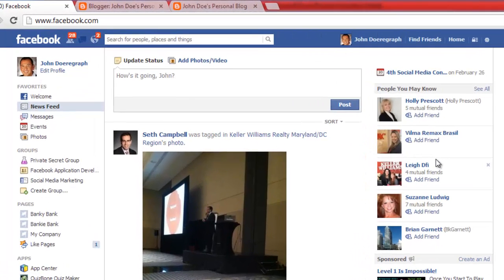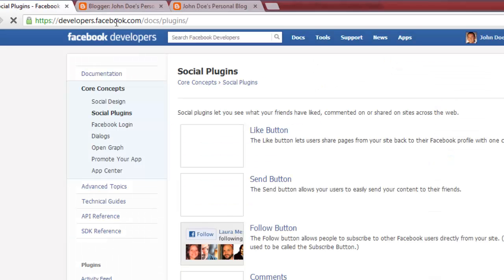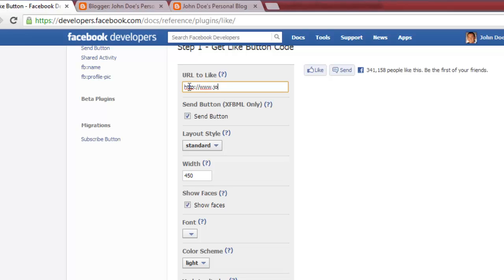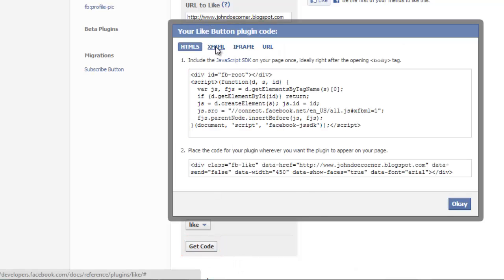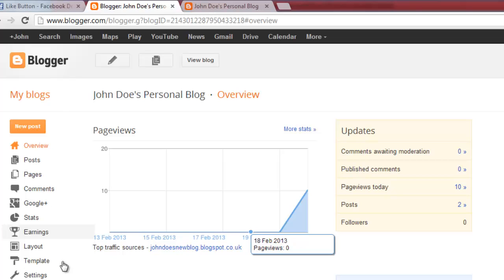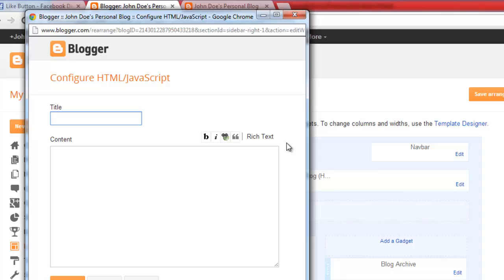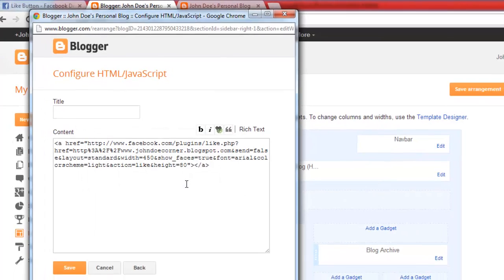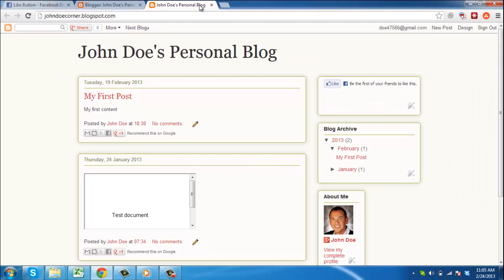How to Insert Facebook Like Button on Blogger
This tutorial will show you how to insert a Facebook like button into Blogger.

In this tutorial, you will learn how to insert Facebook like button on Blogger.

Step # 1 -- Navigating to the Developers Part of Facebook

To begin, make sure you are logged into your Facebook account, then type the following URL into your browser's address bar: "

Step # 2 -- Entering the URL for the Button

Click on the Like Button link, which is the first plugin shown. Next, enter the URL of the web page you would like to add the like button (most likely your blog's homepage) into the "URL to Like" box (be sure to use the full address, starting un-check the "Send Button" box unless you are experienced in Java, choose from the three layout styles, and then choose your remaining options.

Step # 3 -- Adding a Gadget to your Blog

Now, click the "Get Code" button (if you chose HTML5 or XFBML, there are two and three, respectively, sets of code; if you choose IFrame or URL, there is only one string of code), then open your Blogger account dashboard (make sure you are logged in) in another window. In the left-hand navigation bar, choose "Layout," then click on the "Add Gadget" link (there may be more than one -- click on any "Add Gadget" link and you can move it where you like later).

Step # 4 -- Completing the Insert

Scroll down to the "HTML/JavaScript" option and click the + button on the right. Leave the "Title" field blank, click on the "Create Link" icon, and paste the code into the "Enter URL" field (you will create one, two, or three links based on the type of code you chose as explained above). In this example we just have one bit of code. Click "Ok" and then click "Save." Finally, back on your Blogger layout page, click and drag the like button widget wherever you would like the button to appear on your blog.

Well done, you now know how to insert Facebook like button on Blogger.